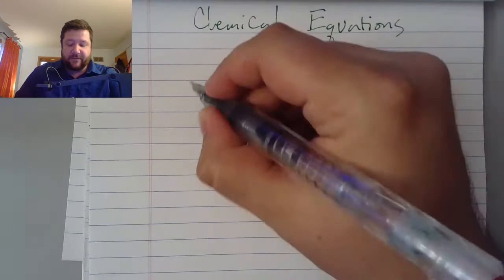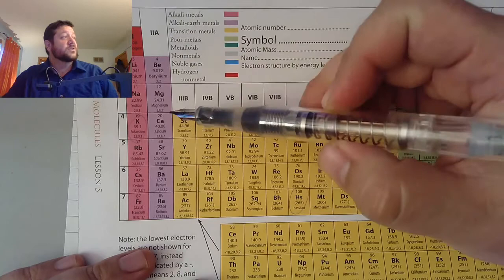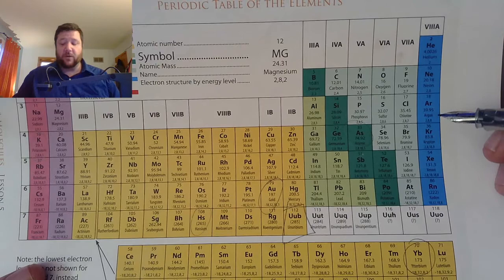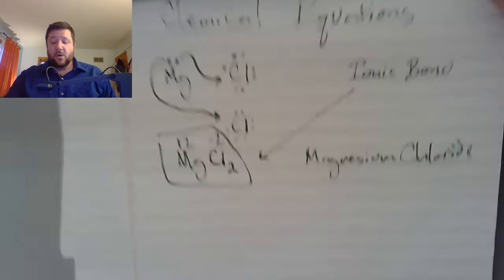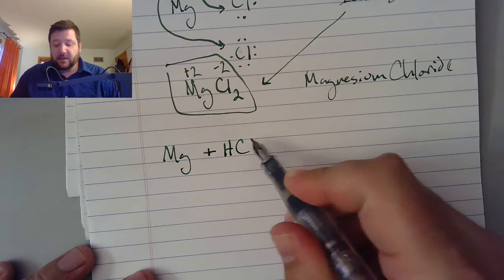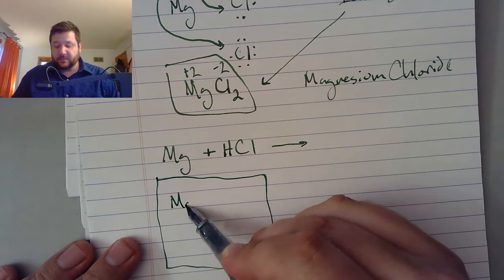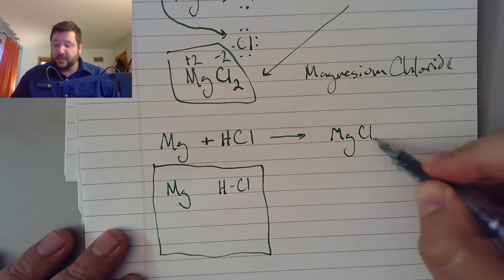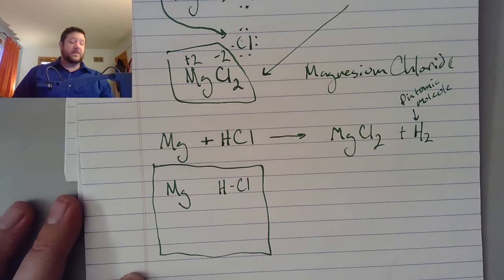L18 Chemical equations